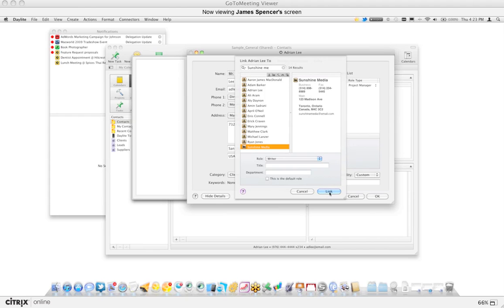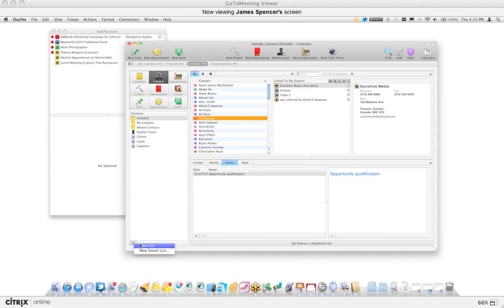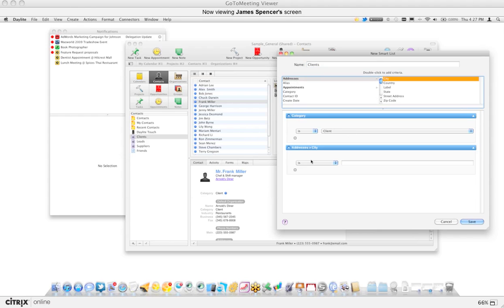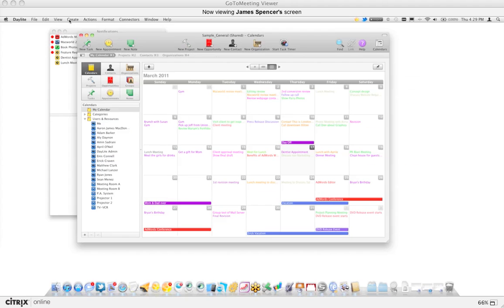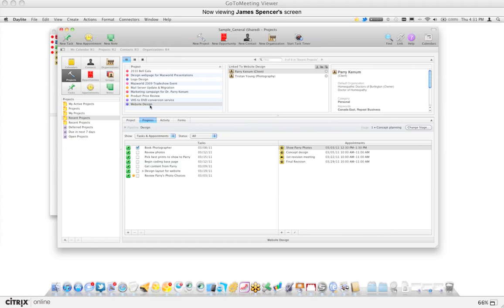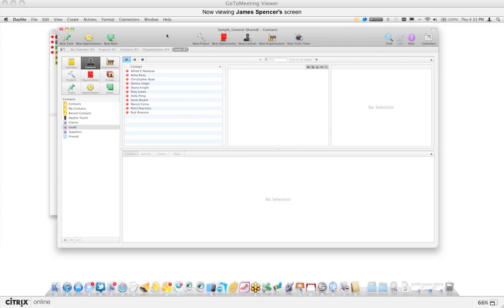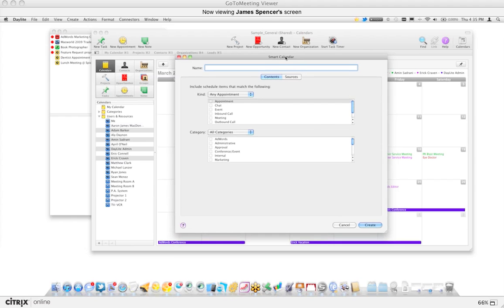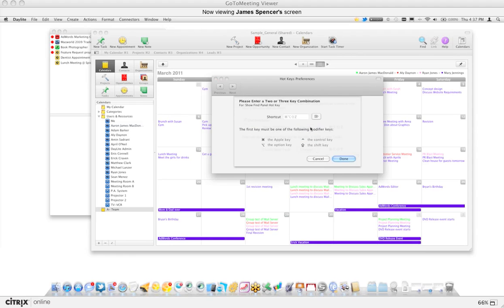James Daylite 3 Webinar Part 2 of 5.mov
Daylite 3 Webinar - March 17th 2011 hosted by James Spencer.

Introduction to Daylite